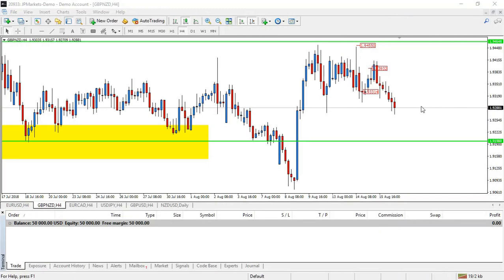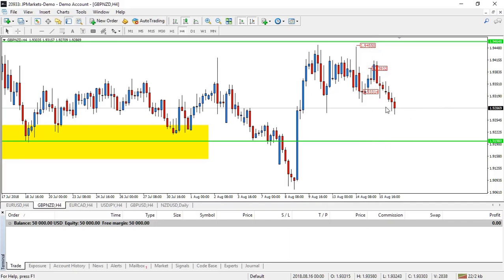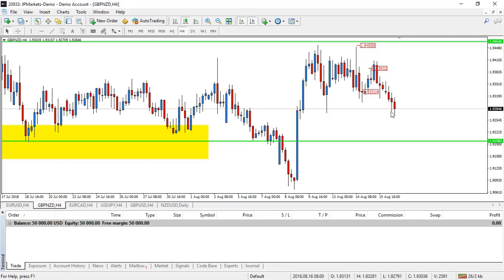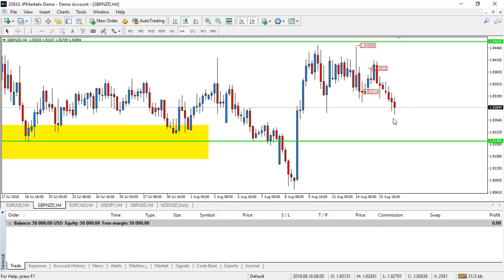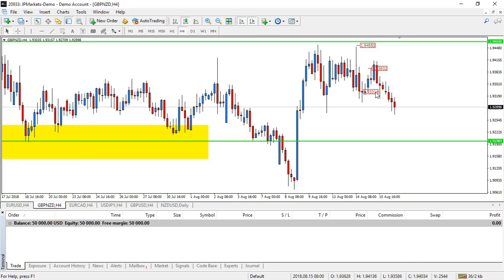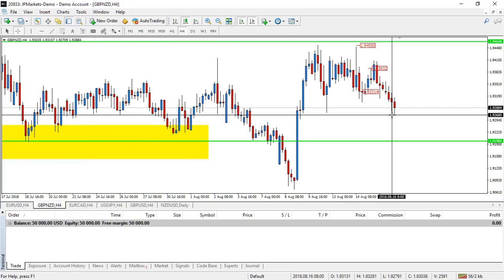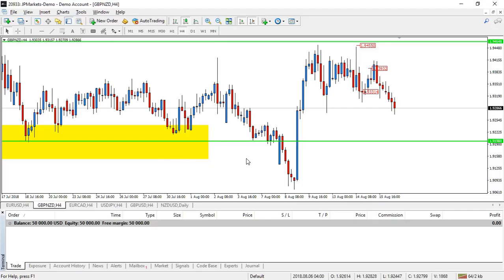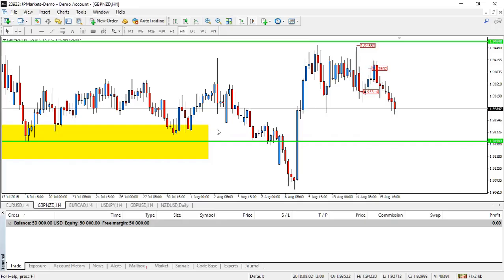Follow Up On Trade 100 Pips Profit!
100 pips in profit on the first part of the trade, and about 40 on the second. In this video we follow up on the two entry points from the previous video, and discuss how to manage the trade.

We look at the break even point, setting ourselves up for a riskless trade, and discuss some of the pros and cons of adjusting stop loss to break even point in order to allow us to chase bigger numbers and reduce risk to practically zero.